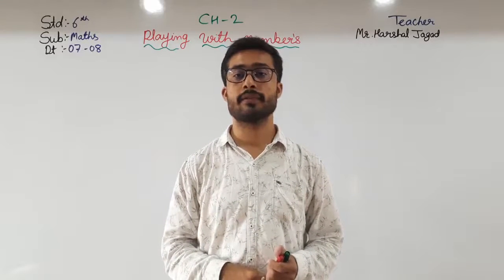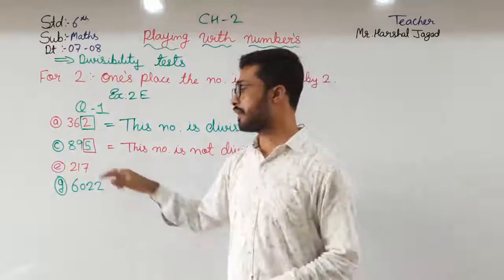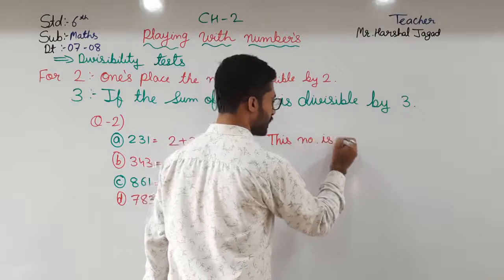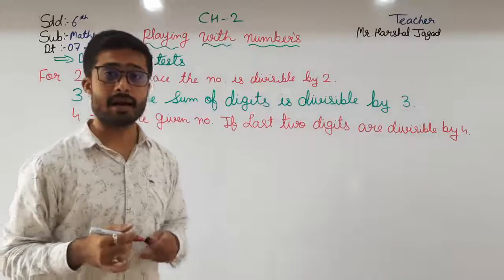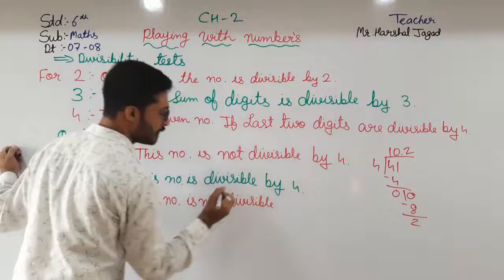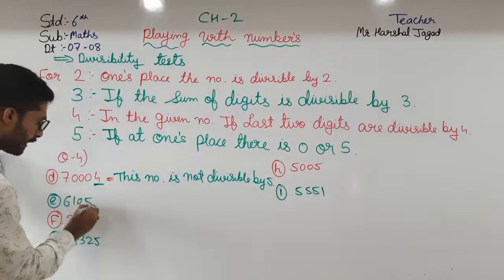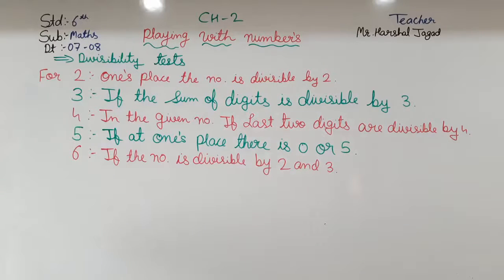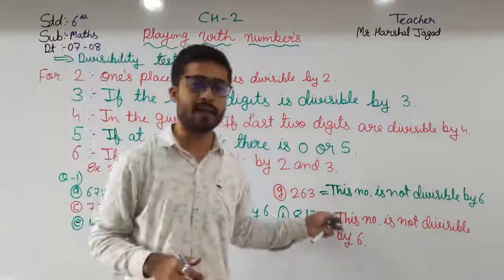STD:6 (ENG.MED) | MATHS | CH-2 | TEACHER : MR. HARSHAL JAGAD